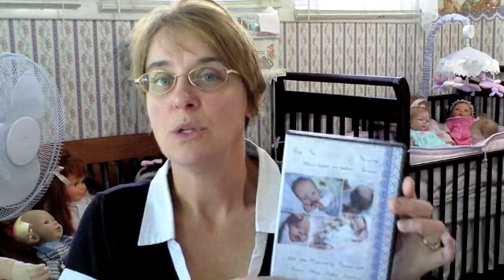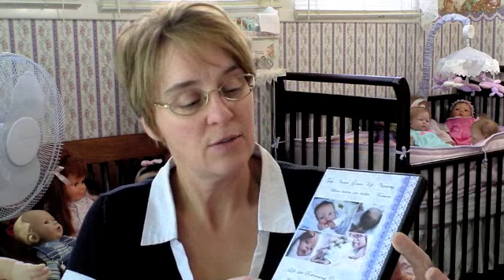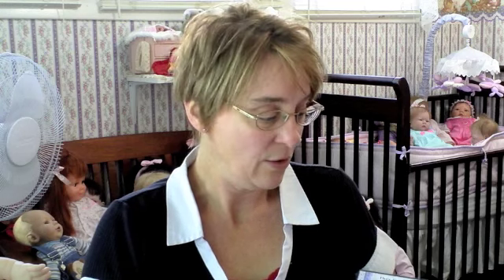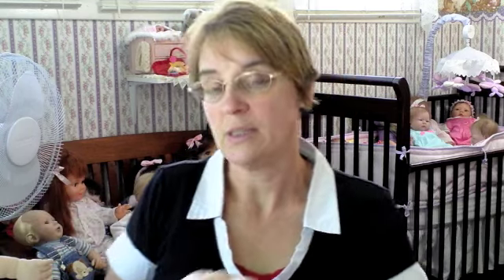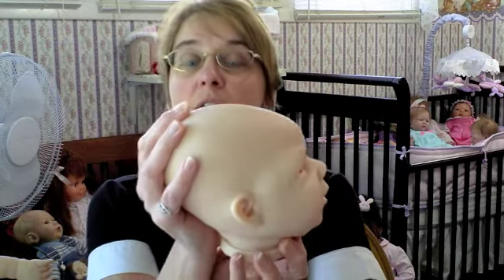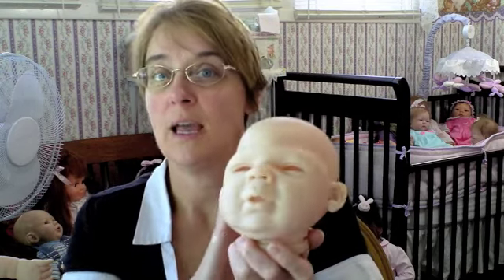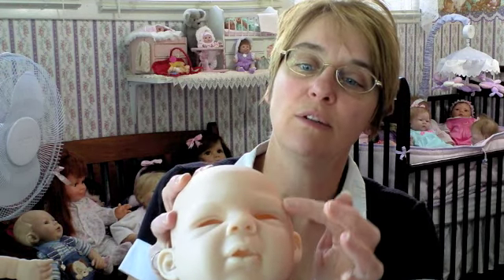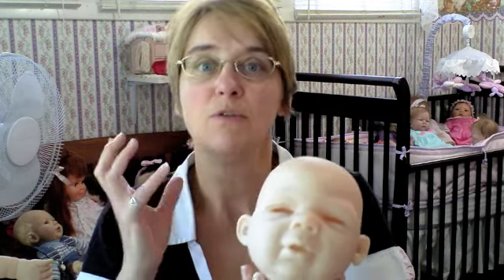Advanced Textured Eye Brows part 1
Master Reborn Doll Artist, Debbie Henshaw, teaches the application of Genesis Matte Varnish to create textured eye brows on a reborn doll.  Please see all 5 parts of this in-depth tutorial.